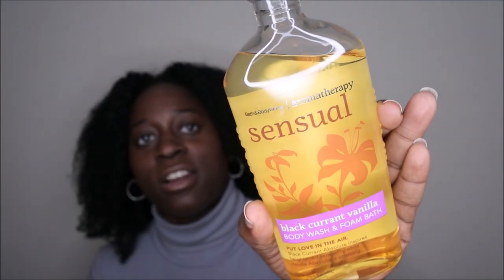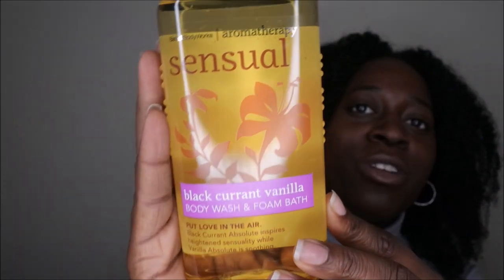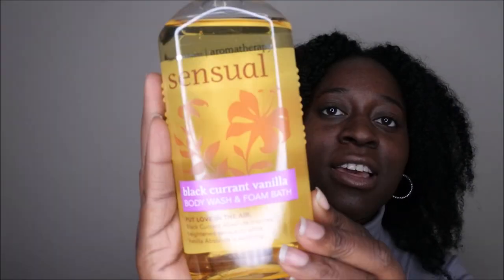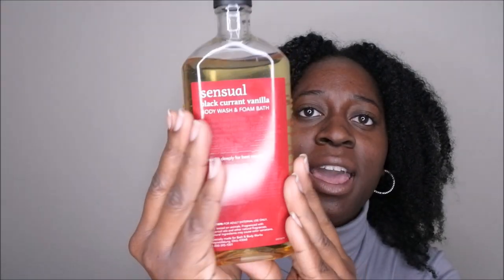Bath and Body Works Black Currant Vanilla Review | BBW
Hello happy people, in this video I give my honest thoughts on the Bath and Body Works Black Currant Vanilla from the Aromatherapy line. Please leave your thoughts on this scent below. Enjoy.

Black Currant Vanilla Body Cream

Black Currant Vanilla Shower Gel